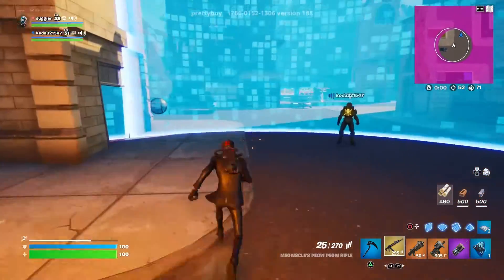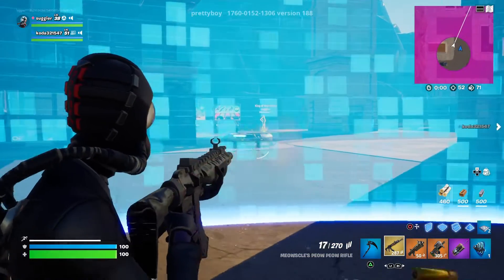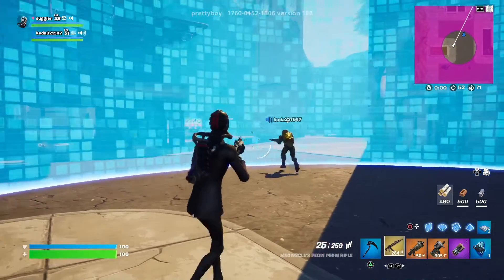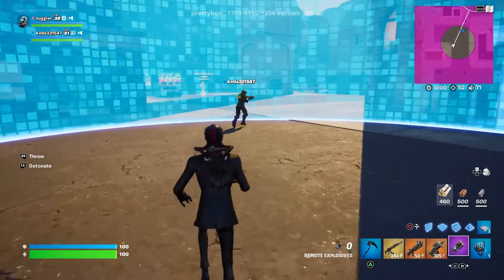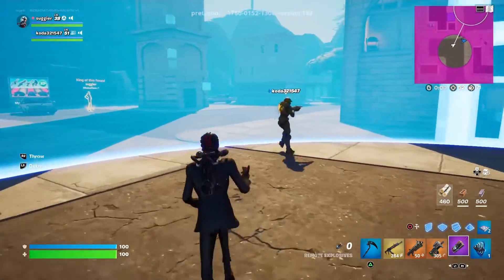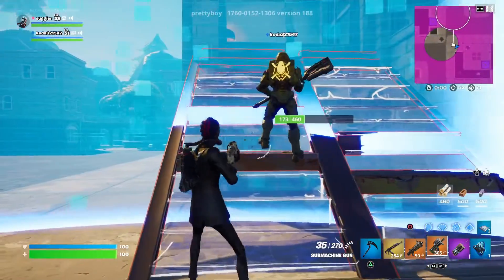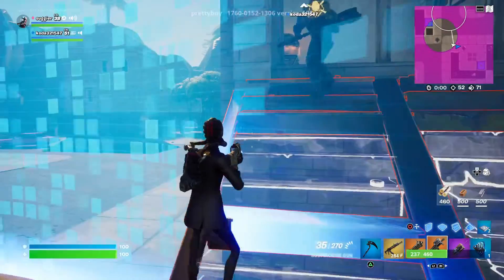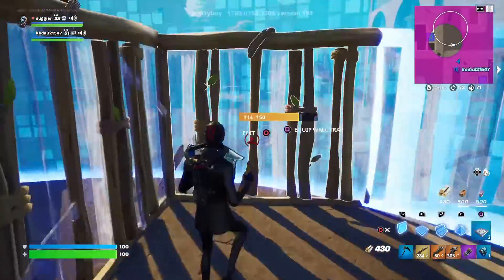how to win titled evertime (He fell for it)